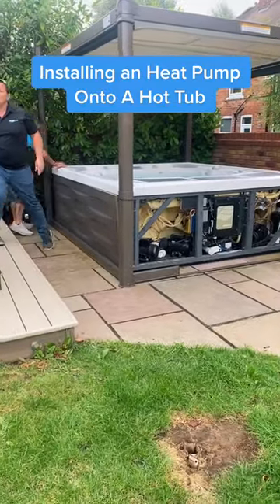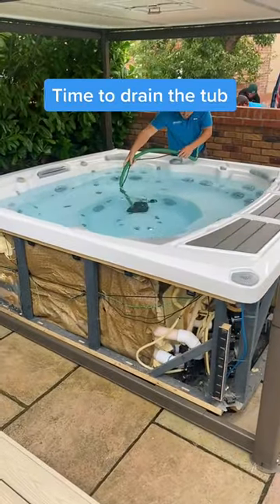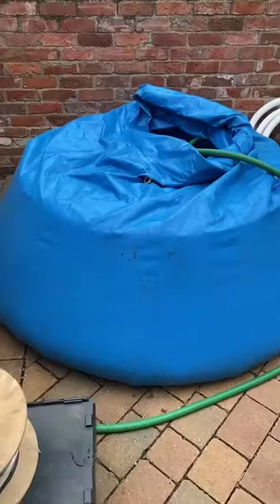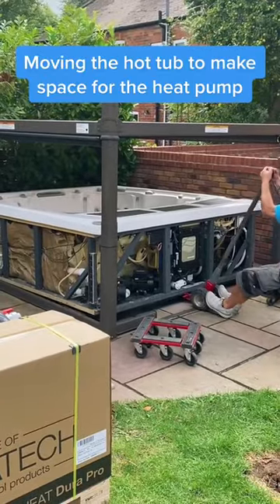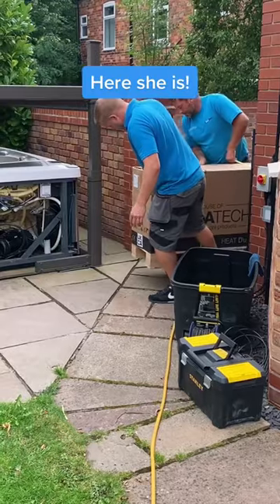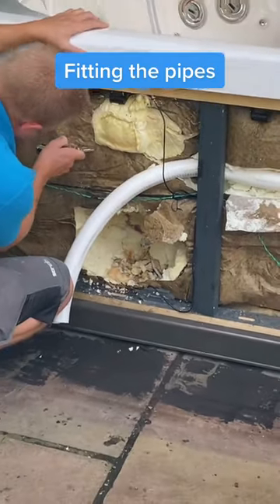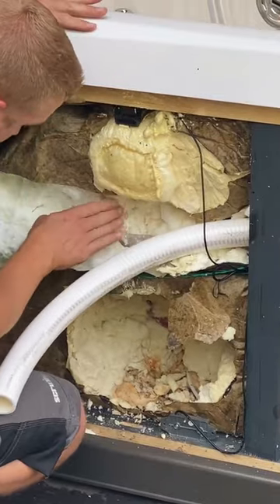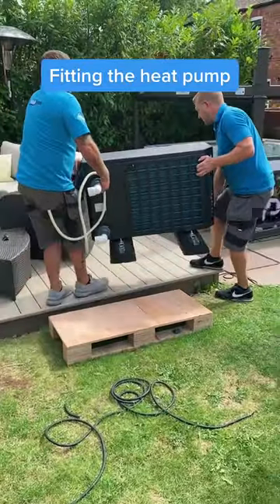Installing a Heat Pump Onto A Hot Tub🔧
►Get Your FREE Copy Of WhatSpa? Magazine now

►WhatSpa? Socials

►About Us
Whether you’re completely new to hot tubs and buying your first spa or if you’re researching the market and looking to upgrade from an existing model, we can help.

WhatSpa? magazine will be your expert guiding hand, full of valuable advice on how to buy, what to buy, installation and even preparing for delivery day and planning your grand unveiling to your family and friends at your first spa party!